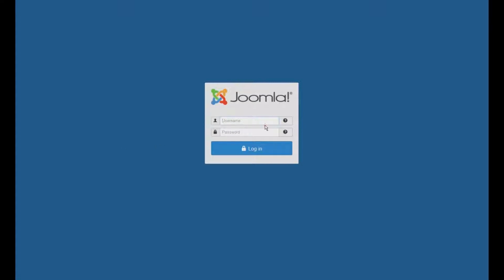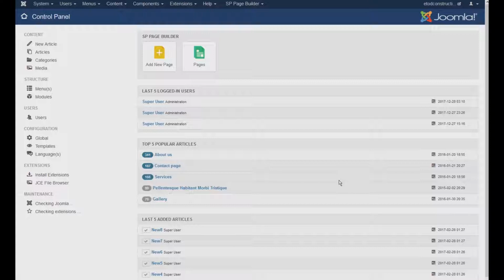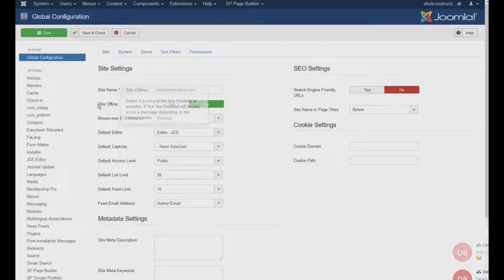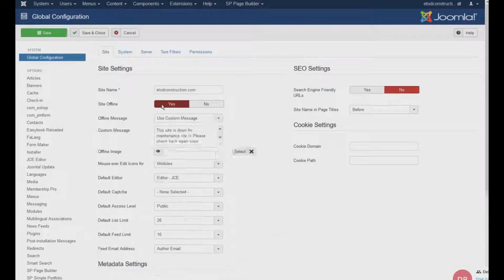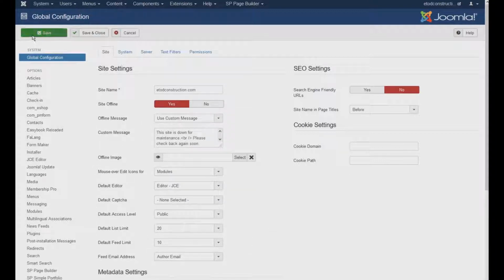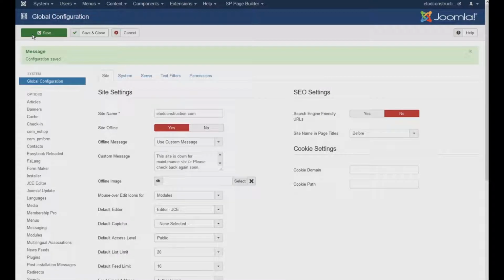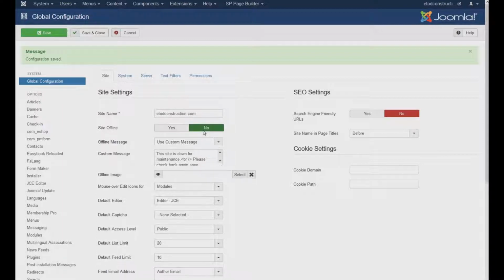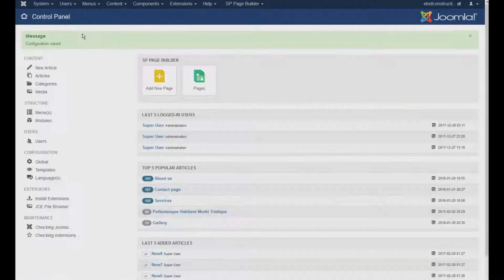How to make your website Online and Offline (Joomla)